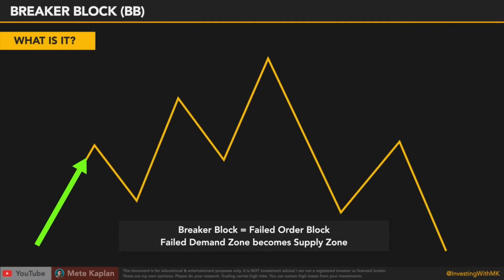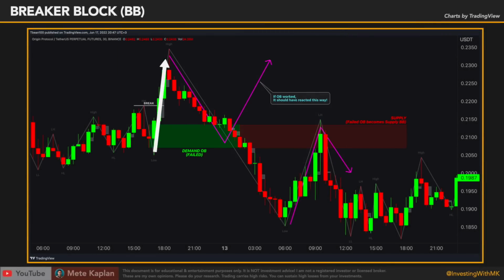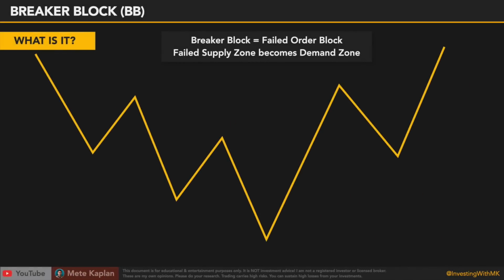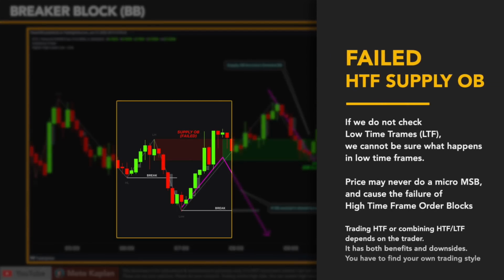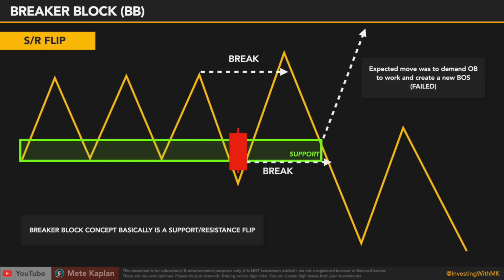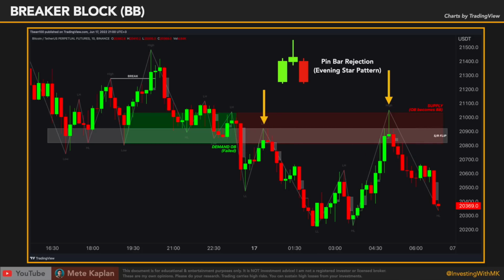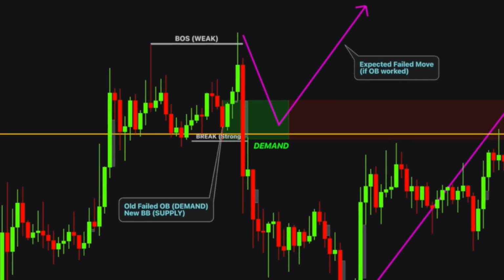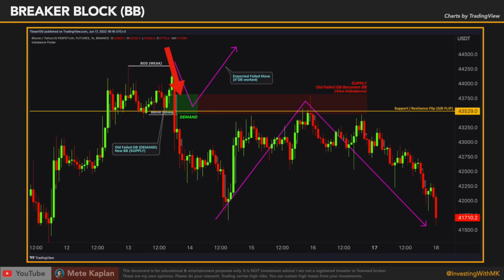BREAKER BLOCK STRATEGY! Simple Trading Trick! This is *HOW* I Use It for Scalping & Day Trading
Breaker Blocks are very easy to use with day trading & scalping. It is well working and backtested trading price action strategy.

This best scalping trading strategy is tested with cryptocurrencies, forex, commodities, and index futures.

If you are ready, Let's START!

✅  Chapters:

00:00 Intro
00:30 FREE COURSE (Price Action Trading & Smart Money Strategies)
00:47 Disclaimer
01:00 Bearish Breaker Blocks Strategy (Supply Zone)
02:12 EXAMPLE (Supply Breaker Blocks)
03:17 Bullish Breaker Blocks Strategy (Demand Zone)
04:16 EXAMPLE (Demand Breaker Blocks)
05:24 S/R FLIPS (Support, Resistance & Breaker Blocks)
05:52 EXAMPLE (S/R Flip Trading with Breaker Blocks)
06:55 Best Breaker Block Trading Strategy
07:48 EXAMPLE (Trading with Best Breaker Block Strategy)
09:37 Day Trading & Scalping Time Frames Combo (HTF / LTF)

EASY SCALPING WORKS! Price Action Support Resistance Trading Strategy for Day Traders & Scalpers